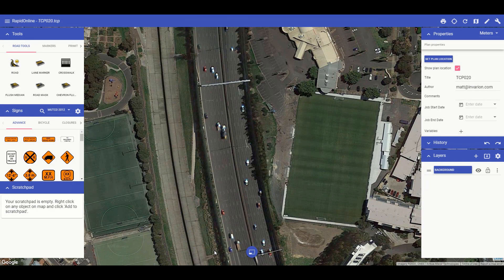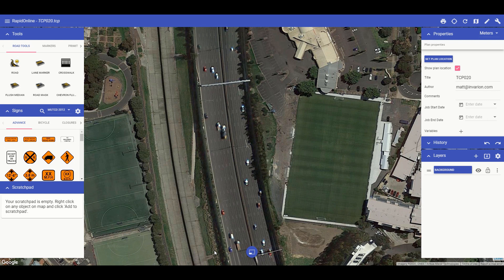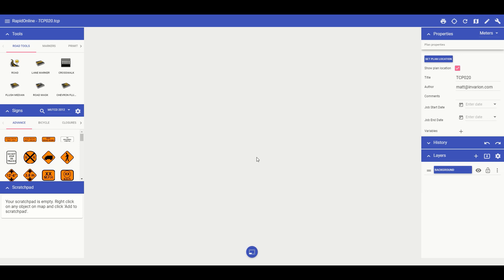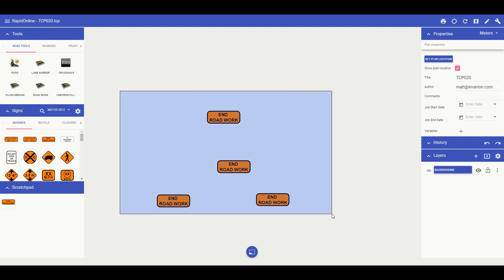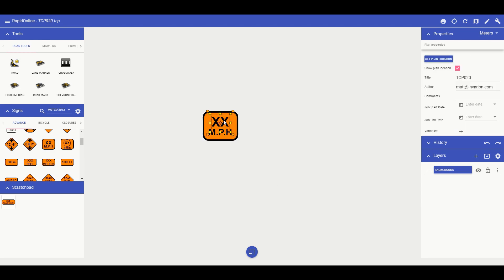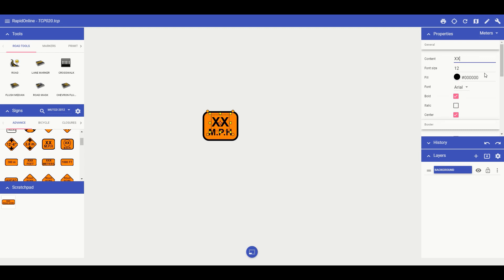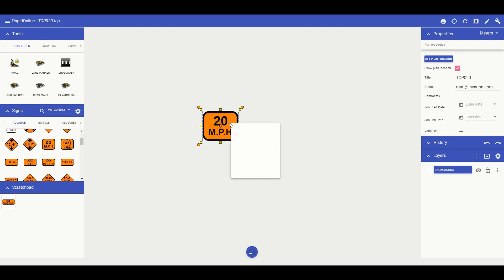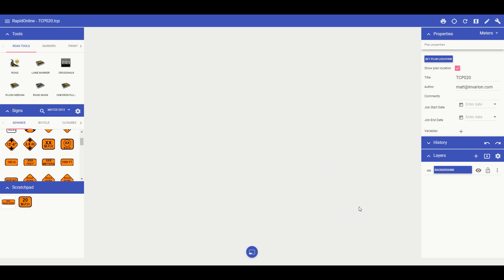Using the Scratchpad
This tutorial guides you through using the Scratchpad in RapidPlan Online